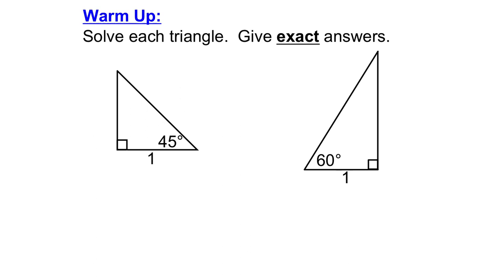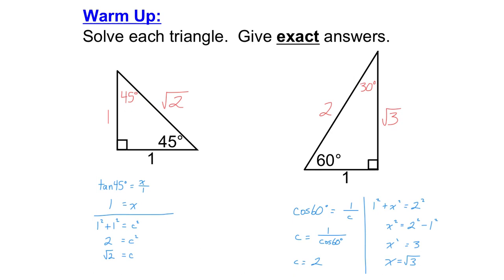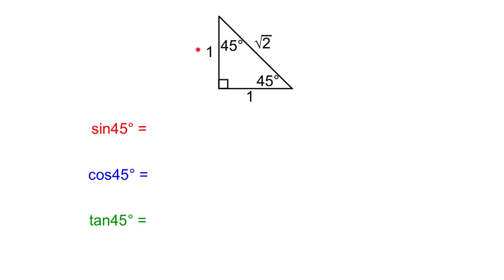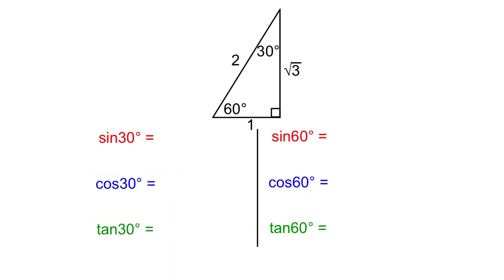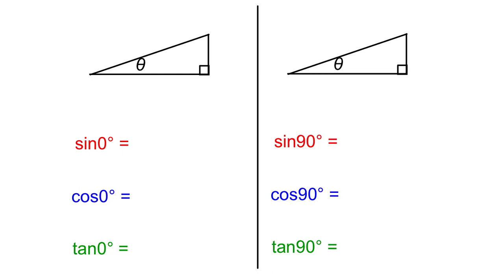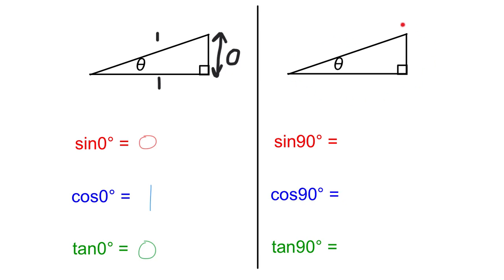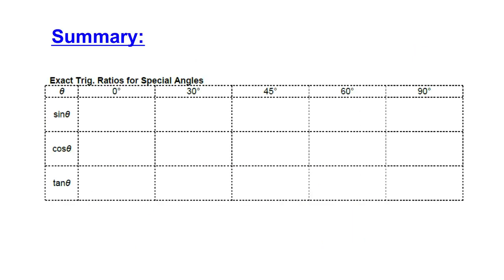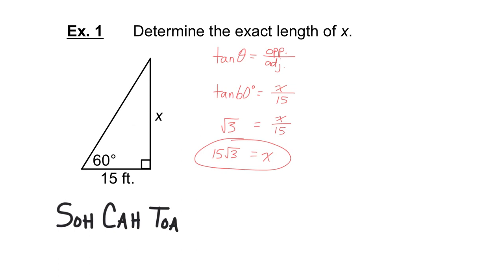MCR3U 4-2 Special Angles